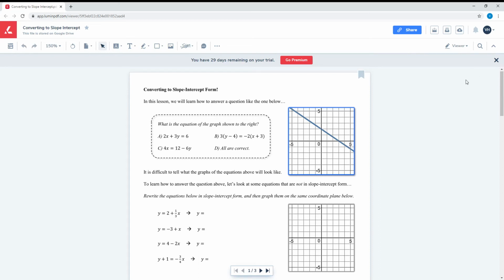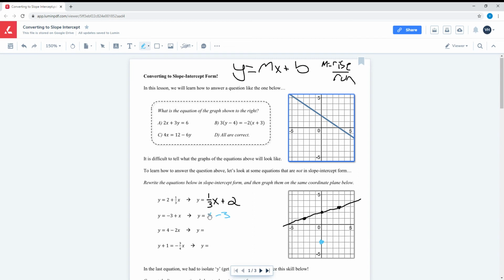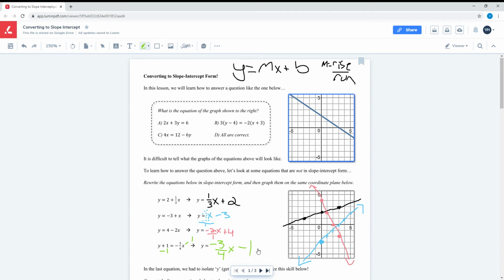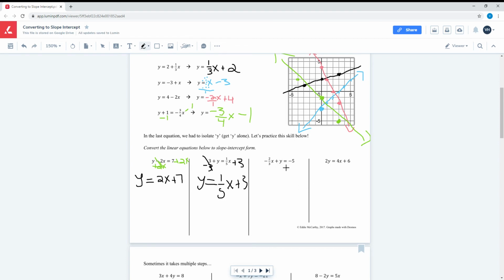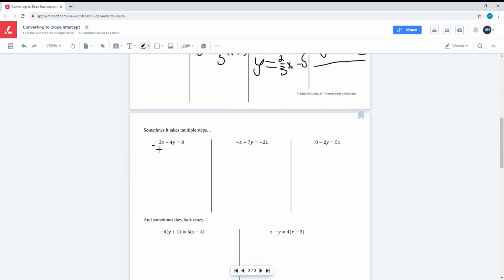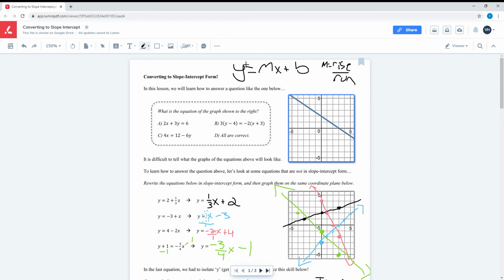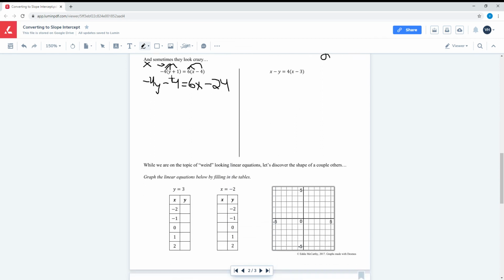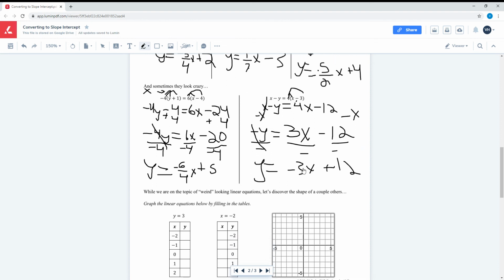Converting to Slope Intercept P1 Day 2